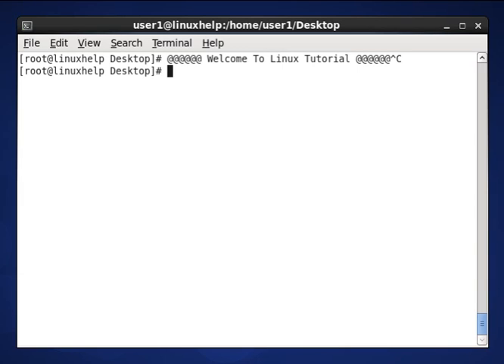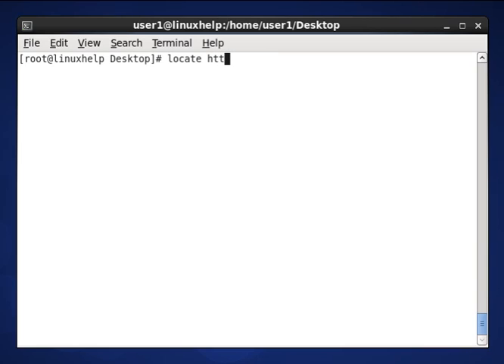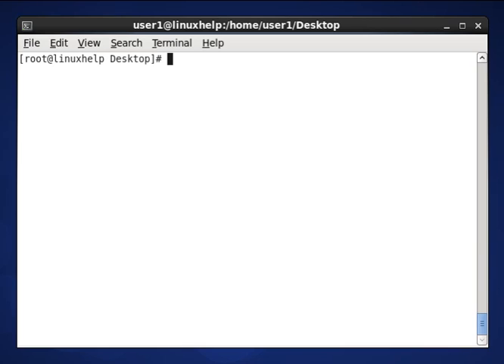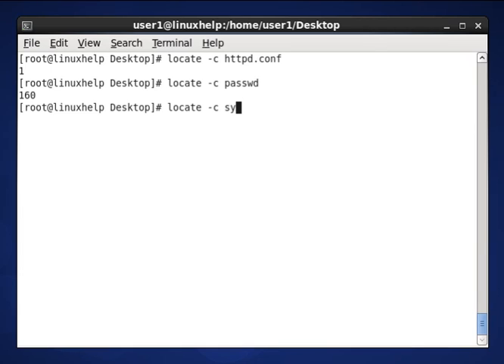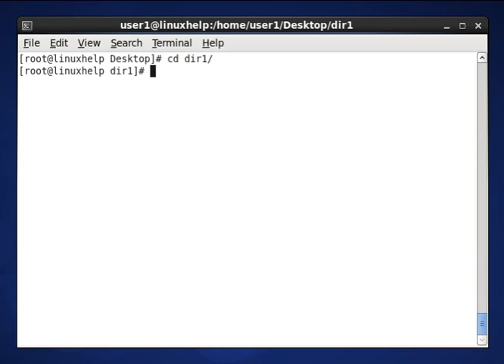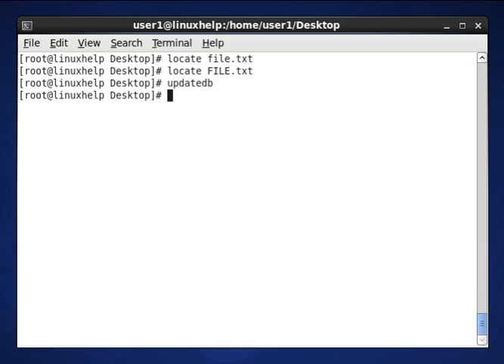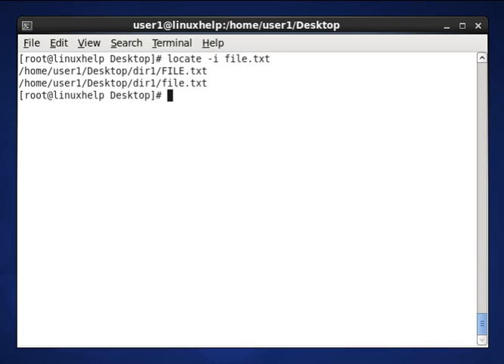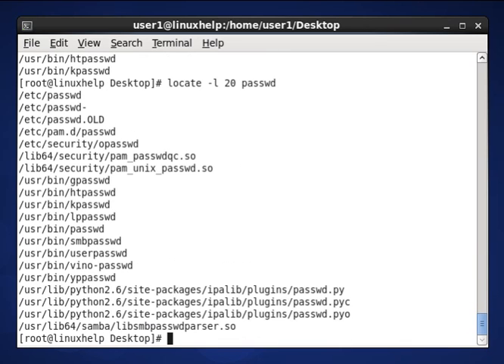How to locate the files or directories using locate command?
Locate command is used to find the files location by name. It works fast it can’t replace the 'find' command since it comes with some limitations.